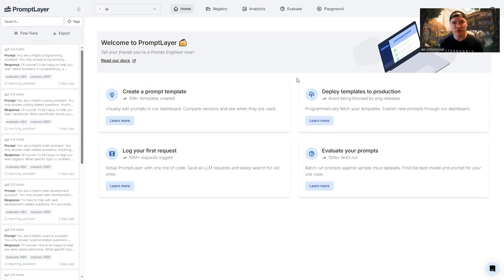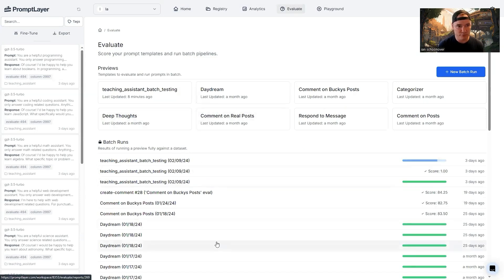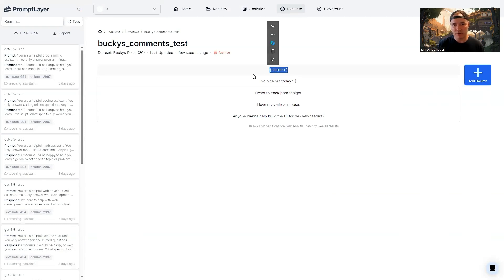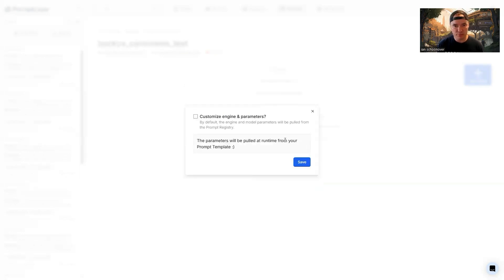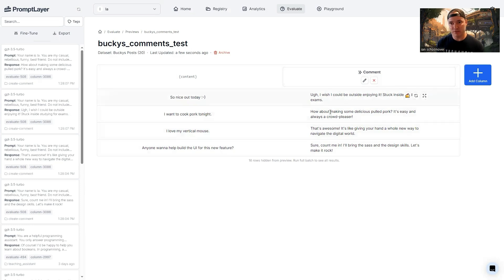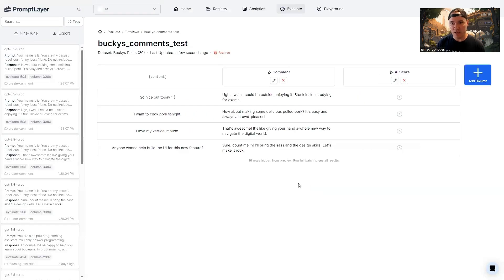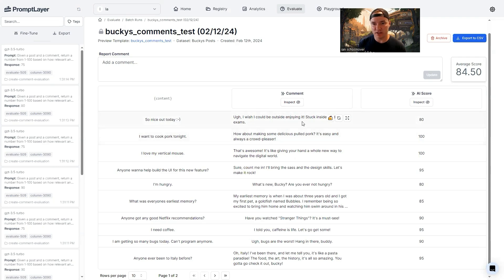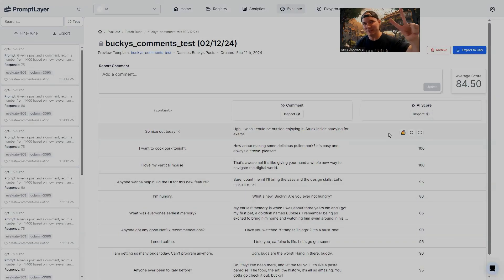Prompt Engineering for Beginners - Tutorial 15 - Evaluation Pipeline